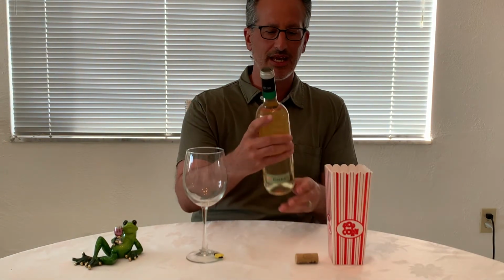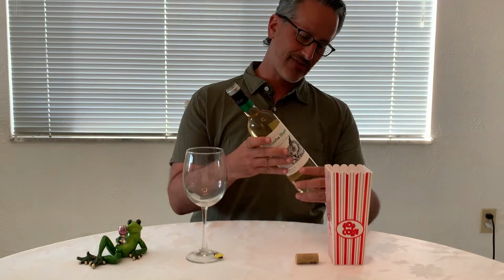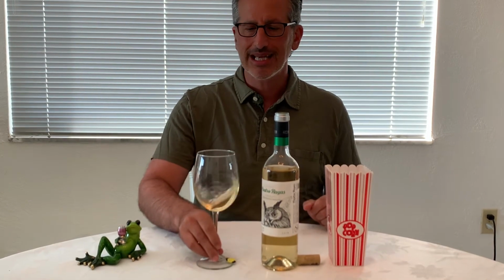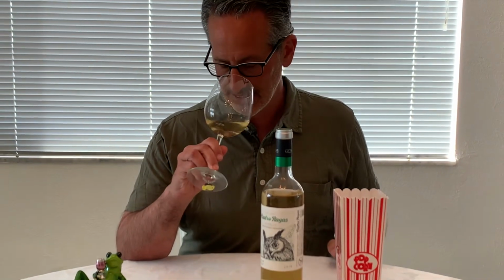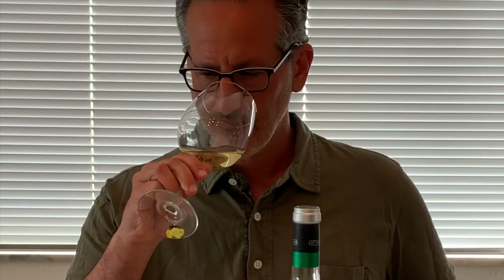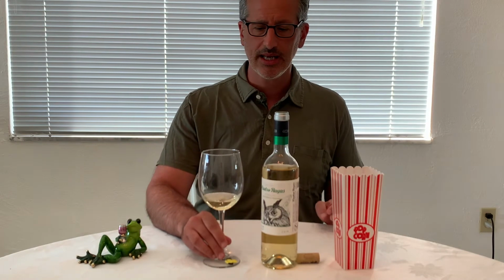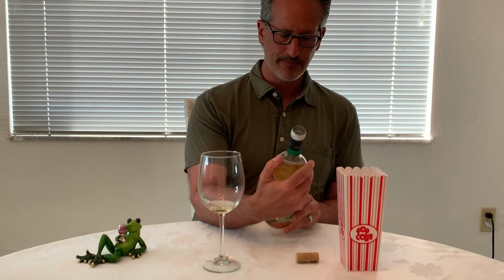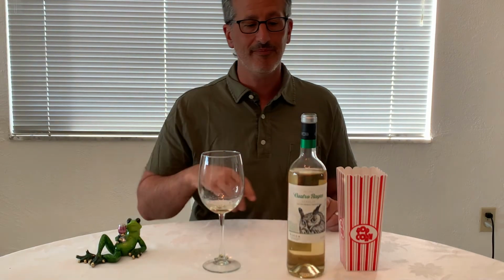More Amazing Spanish Value Wine | Verdejo from Rueda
In this video we stumble upon more amazing value wine from Spain.  We taste a white wine from Rueda made from the Verdejo grape.  This is another perfect wine for the summer heat.

The wine tasted in this episode is below:

2019 Cuatro Rayas
Verdejo
Rueda, Spain